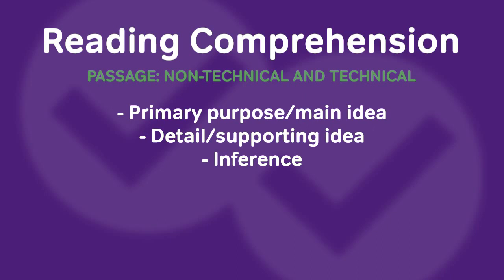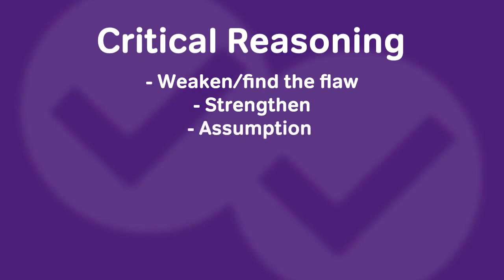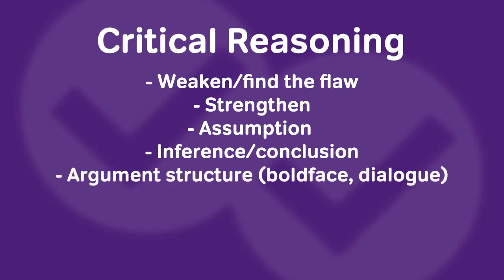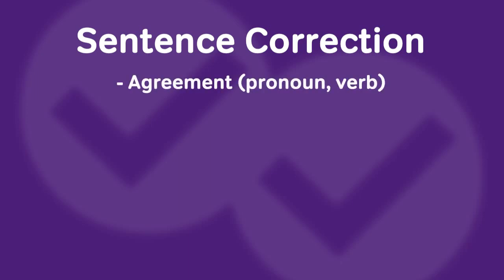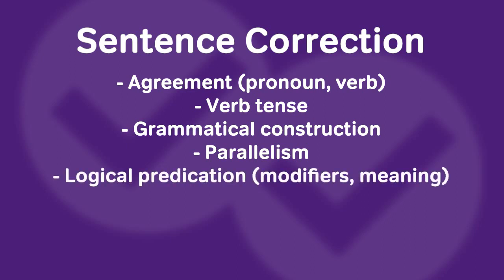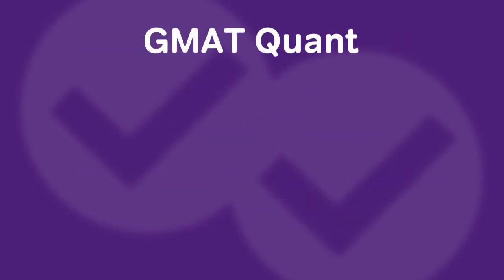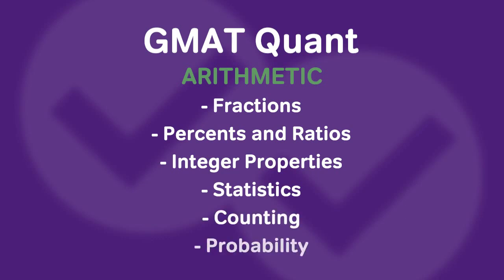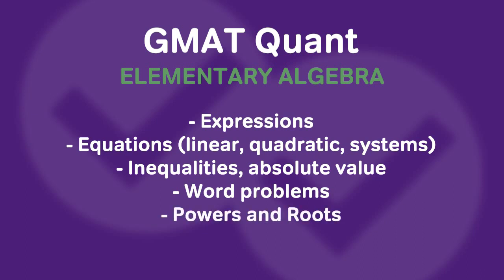The GMAT Sample Questions You Need to CRUSH the GMAT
In this week's video, Magoosh GMAT expert, Erika, gives you a quick rundown of which GMAT sample questions you should be practicing to prepare for each section of the exam:

00:00 - Erika introduces herself and the GMAT sample questions
00:26 - Reading Comprehension
01:55 - Critical Reasoning
04:24 - Sentence Correction
06:50 - GMAT Quant

Did you know Magoosh has a blog? Check out these posts for more free GMAT sample questions and study tips:
- What is the GMAT? Everything You Need to Know